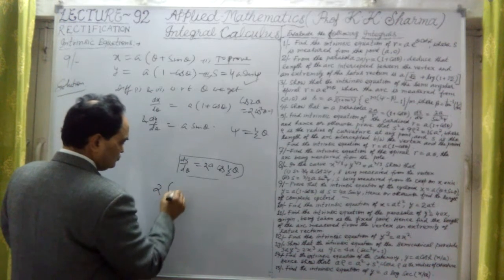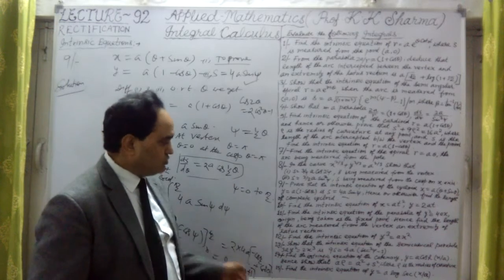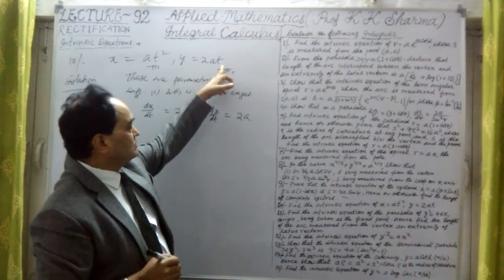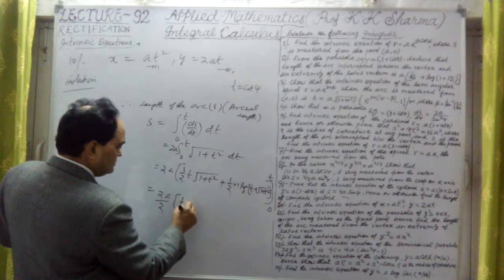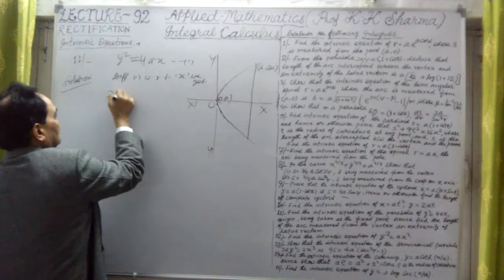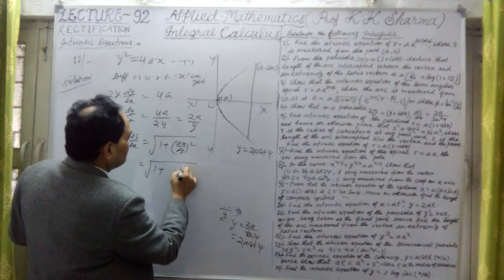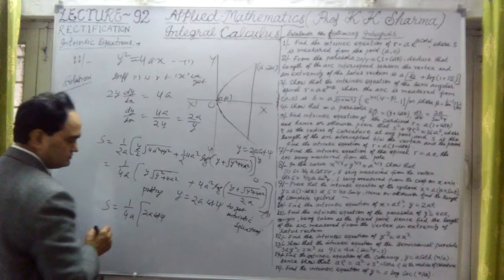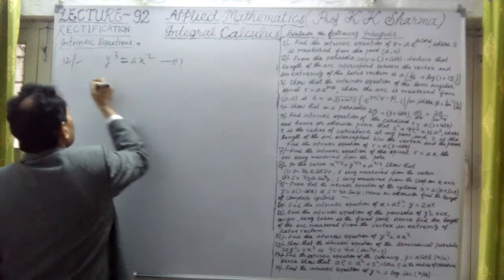INTRINSIC EQUATIONS FOR CARTESIAN, POLAR AND PARAMETRIC EQUATIONS INTEGRAL CALCULUS LECTURE 92 G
INTRINSIC EQUATIONS FROM CARTESIAN, POLAR AND PARAMETRIC EQUATIONS
INTRINSIC EQUATION: - The Relation between s and ψ of a curve is called the intrinsic equation, where s is the length of an arc measured from a fixed point A on the curve to any point P and ψ is the angle which the tangent to the curve at P makes with a fixed straight line. The fixed line is generally parallel to the tangent at the fixed point A.
THE INTRINSIC EQUATION FROM THE CARTESIAN EQUATION: Let the axis OX be the fixed straight line. Let the x coordinate of A, (the point from which s is measured) be a. Let the equation of the curve be y = f(x). Then from Differential Calculus we know tan ψ =  dy/dx  = f’(x) … (I)
Also if arc PA = s, where P (x, y) is any point on the curve then s = Limits a to x,  ∫▒√({1+  (dy/dx)^2}dx)
s =∅(x), say … (ii)
Eliminating x between (i) and (ii), we obtain a relation between s and ψ, which is the required Intrinsic Equation of the curve.
THE INTRINSIC EQUATION FROM THE POLAR EQUATION:- Let the equation of the curve r = f(θ).
From Differential Calculus, we get ψ = θ + ∅. … (i)
And tan ∅  = r dθ/dr  = r / (dr⁄dθ) = (f(θ))/(f^' (θ) ).  … (ii)
Also if arc AP = s, where P(r, θ) is any point on the curve, then s = Limits a to θ,  ∫▒〖√(〖{r〗^2+  (dr/dθ)^2}dx)    〗
s = Limits a to θ, √([ { f(θ)+ f^' (θ) }])dθ
s = ∅(θ) …  (iii)  Eliminating θ and ∅  from (i), (ii) and (iii) we obtain a relation s and ψ, which is the required Intrinsic Equation.
THE INTRINSIC EQUATION FROM THE PARAMETRIC EQUATION:- The Intrinsic Equation from parametric equation is given as s = limits t1 to t2, ʃ√(〖{(dx/dt)〗^2+  (dy/dt)^2}dθ  )…   (i)
Also tan ψ  = ( dy/dt / dx/dt ) = ∅(t), say … (ii)  Eliminating t from  (i) and ii) we obtain a relation between s and ψ which is the required Intrinsic Equation of the curve.
THE INTRINSIC EQUATION FROM THE PEDAL EQUATION: - Let p = f (r) be the pedal equation of the curve and the equation s = Limits 0 to r ʃ (r dr)/√(( r^2- p^2)) , … (i) Also ds/dψ = r dr/dp  …  (ii)  and  p = f (r)  … (iii)
Eliminating p and r from (i), (ii) and (iii), we obtain a relation between s and ψ, which is the required Intrinsic Equation of the curve.